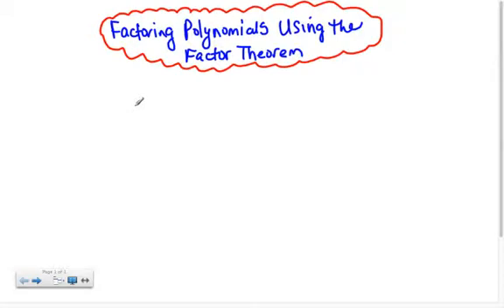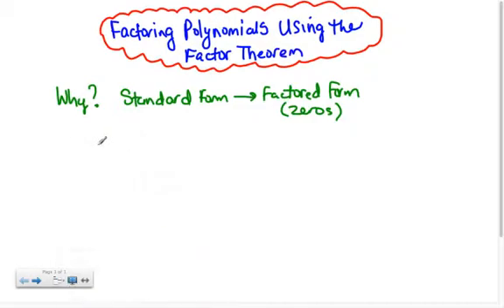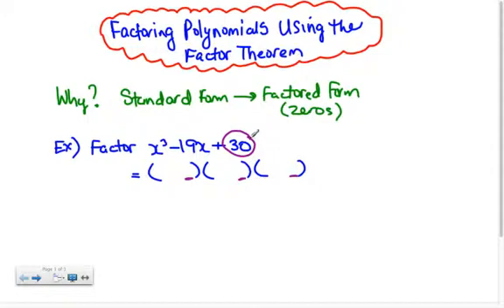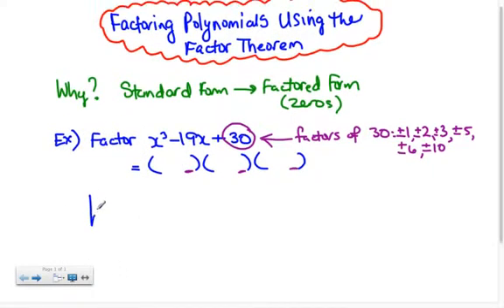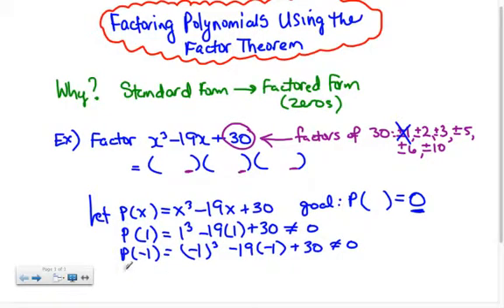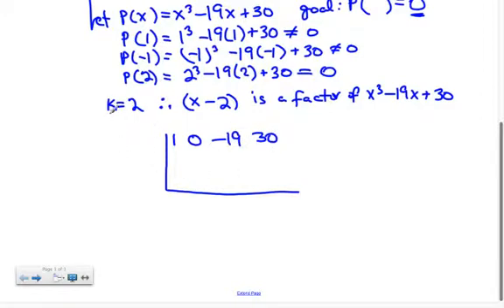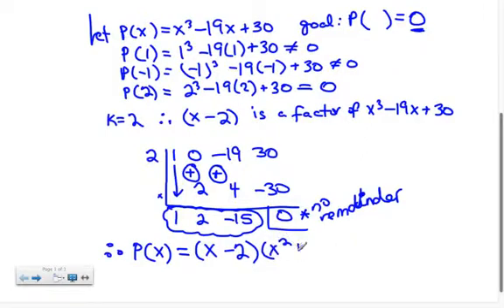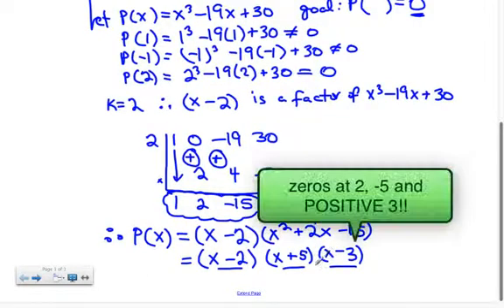The Factor Theorem to Factor a Polynomial.mp4